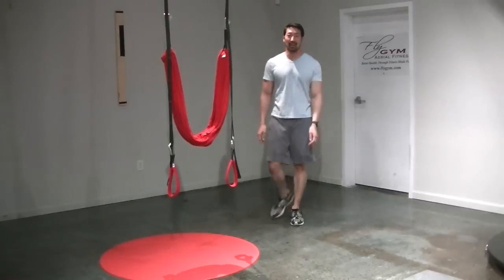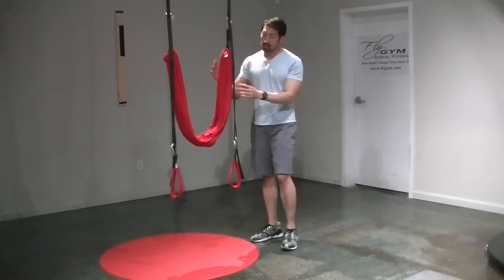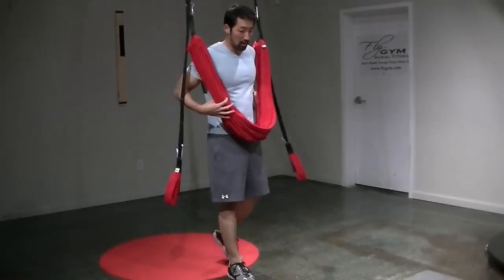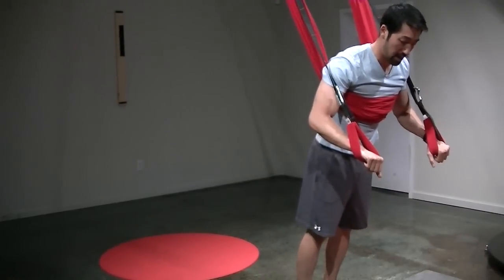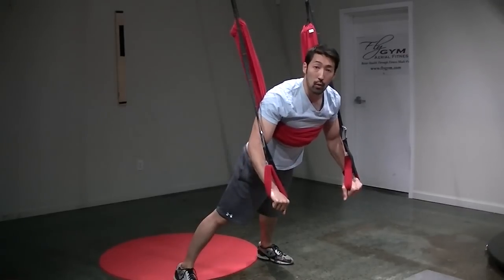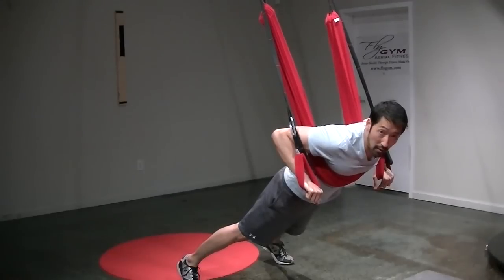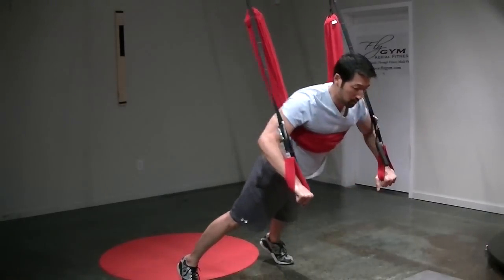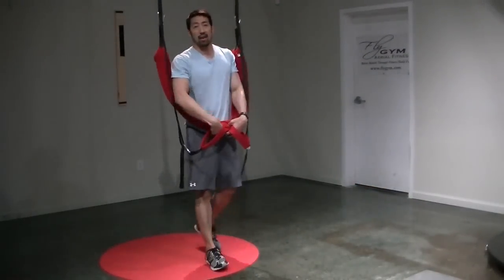FlyGym Assisted Push up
In this exercise Jason demonstrates how to use FlyGym equipment to do assisted push up exercises. This is great to help support your core during incline push ups exercises, where many people have a tendency to lose their core support which causes them to sag into their lower backs. Create your perfect push up with FlyGym!